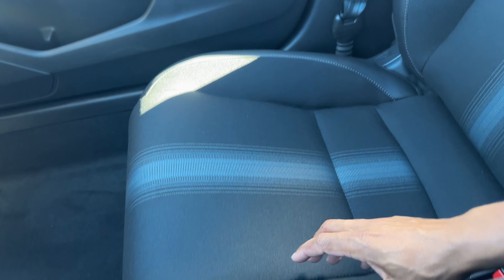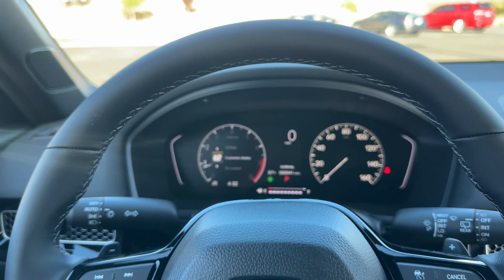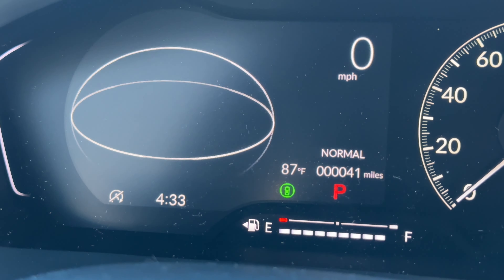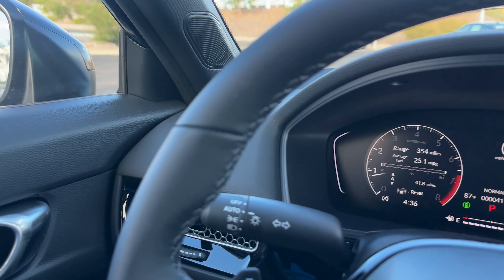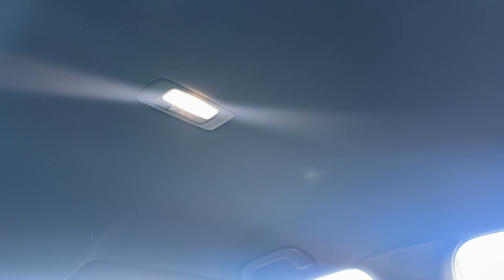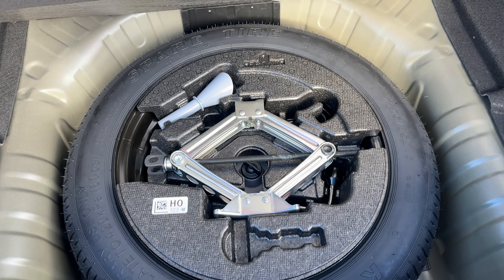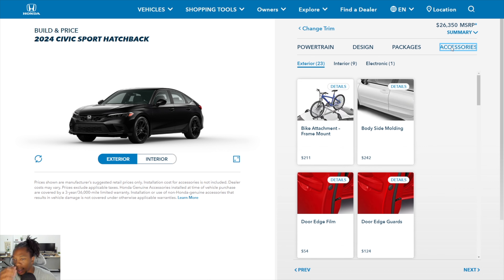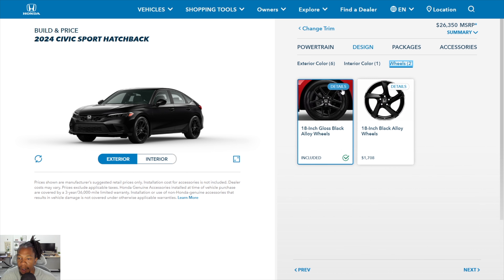2024 Honda Civic Sport Hatchback - Crystal Black Pearl - Walkaround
2.0L 4 Cylinder Engine
158-hp Engine
18-Inch Alloy Wheels
Apple CarPlay Compatibility
Android Auto Compatibility
Full LED Headlights
Gloss-Black Power Side Mirrors
Matte-Black Upper Window Trim
Cloth Seats
8-Speaker, 180-Watt Audio System
Leather-Wrapped Steering Wheel
60/40 Split Fold-Down Rear Seatback
Sport Pedals
Smart Entry w/Walk Away Auto Lock
Bluetooth Streaming Audio
7-Inch Color Touch-Screen